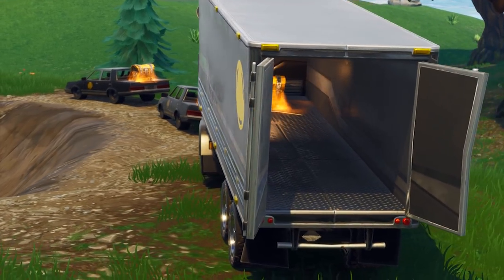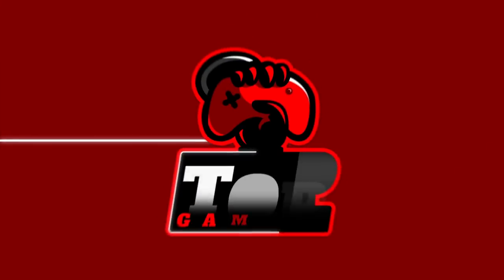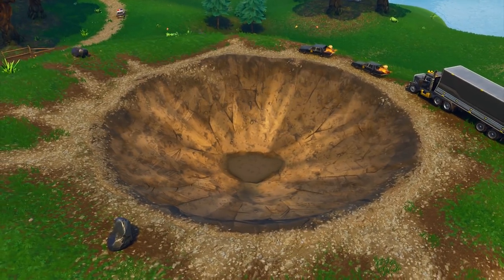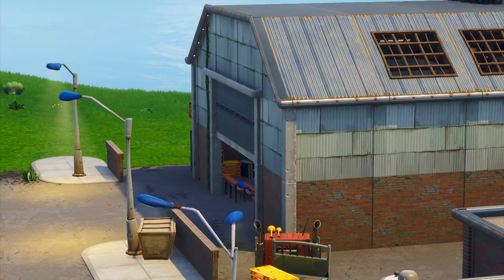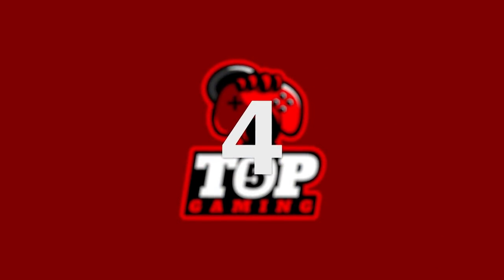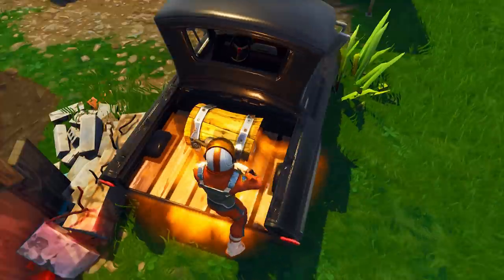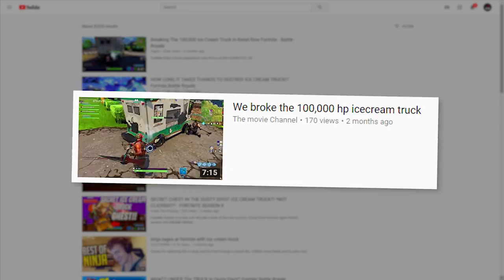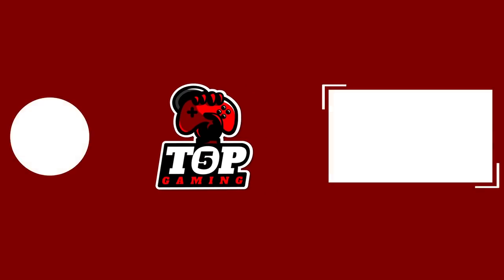Top 10 HIDDEN FORTNITE CHESTS You May Not Have Known! (Fortnite Secrets Tips & Tricks)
Top 5 Secrets YOU DIDN'T KNOW About Call of Duty World War 2! (COD WW2 Secrets)